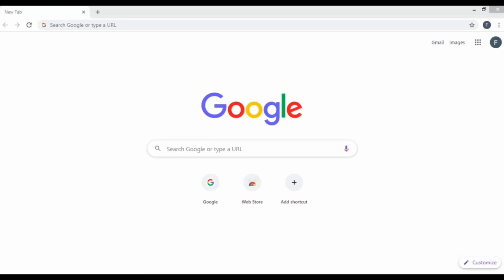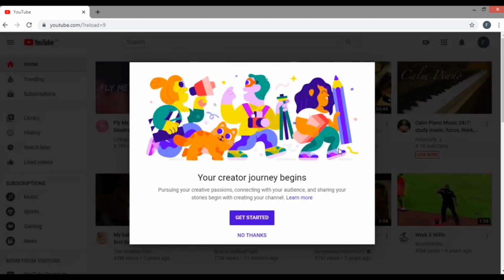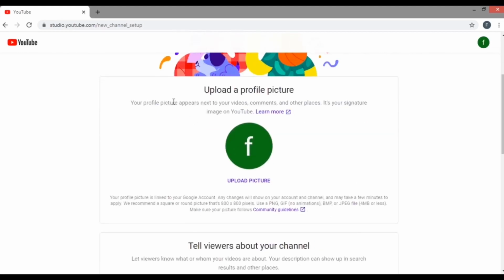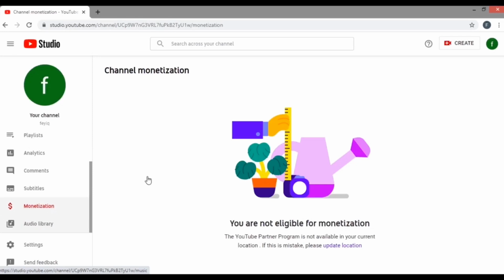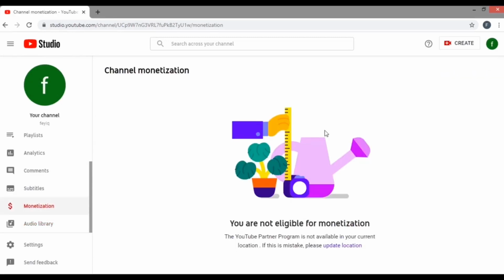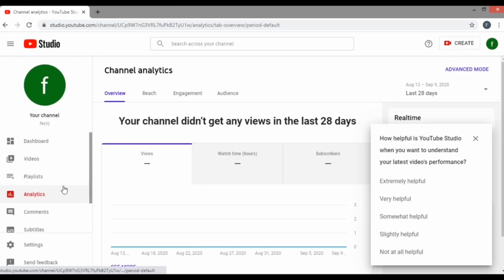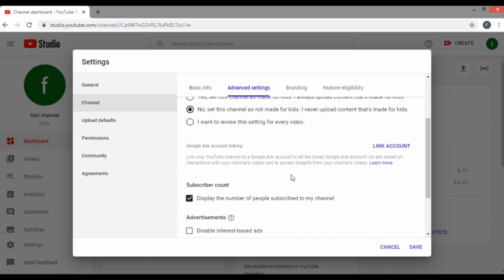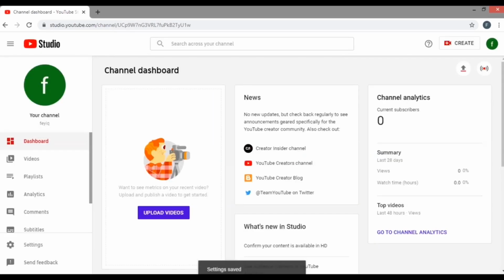How To Create A YouTube Channel! - 2020 A Beginner’s Guide - YouTube Studio Walkthrough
How To Create A YouTube Channel! - 2020 A Beginner’s Guide - YouTube Studio Walkthrough - How To Create YouTube Channel in Mobile 2020

Do you want to know how to Create YouTube Channel 2020? How about in Mobile? or How to Make YouTube Channels Easily?
Learn How to Create a YouTube Channel in under 5 minutes!

Learn how to create a YouTube Channel in 2020! This is a step-by-step beginner’s guide, from creating a YouTube account to a small walkthrough of YouTube Studio!

Why Create A YouTube Channel?
Modernisation
Extra source of money
Have an audience and a voice

Follow this step by step tutorial and you will create a YouTube Channel within a few minutes and also understand the YouTube Studio.